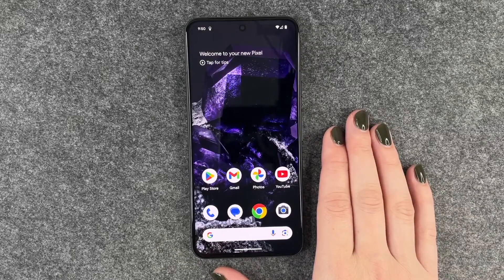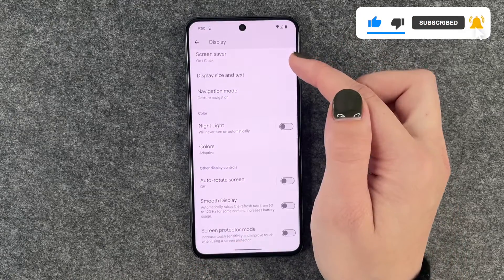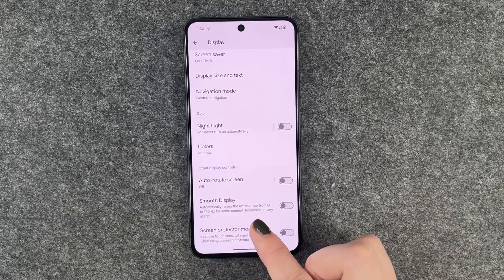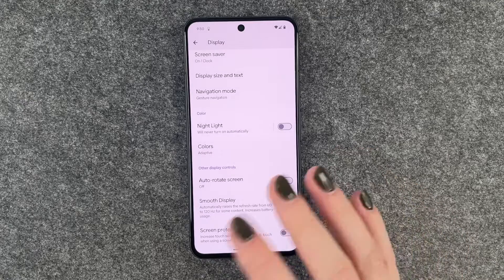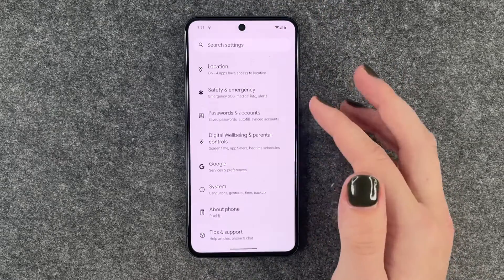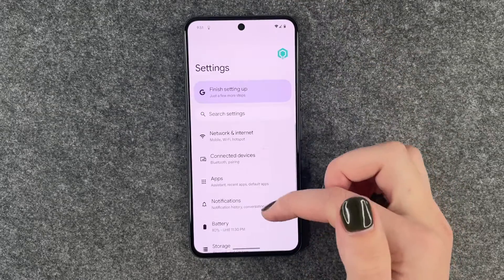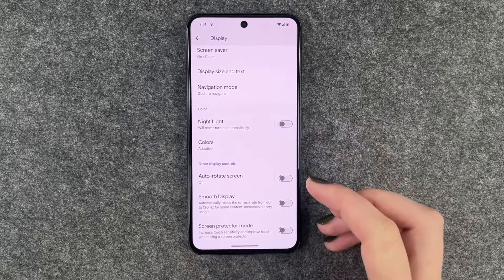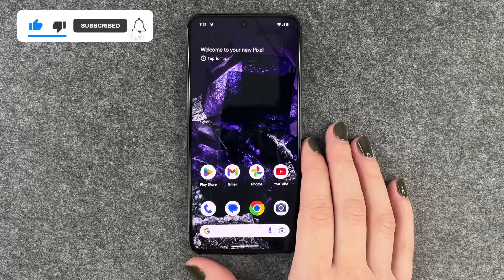Google Pixel 8 - Display Refresh Rate • 📱• 📈 • ㎐ • Tutorial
Have you ever thought about changing the refresh rate of your Google Pixel 8 to save battery power? One of the technical highlights of the Google Pixel 8 is the fact that it allows a refresh rate of 120 Hz. In other words, 120 frames per second are written and that entails a very smooth scrolling. But as always with technical upgrades: the battery must give a bit more here, of course. Fortunately, you can set it how you want and can choose between 60 Hz and 120 Hz.
You can find out everything about this topic and how you can adjust this setting on your Google Pixel 8 in our short video. Have fun with it. 🙌🏼